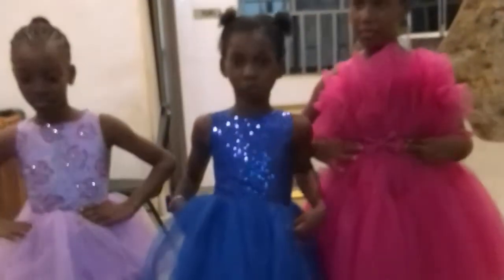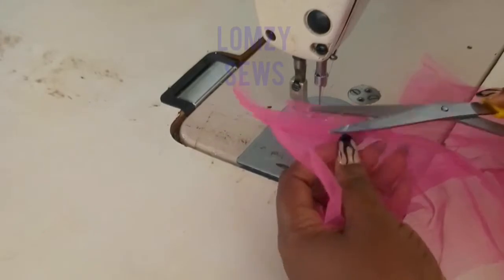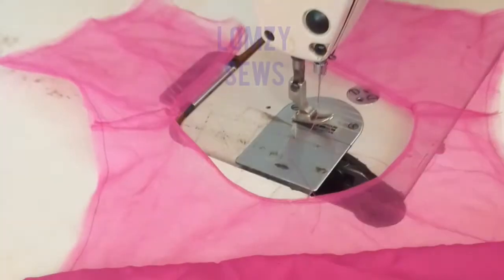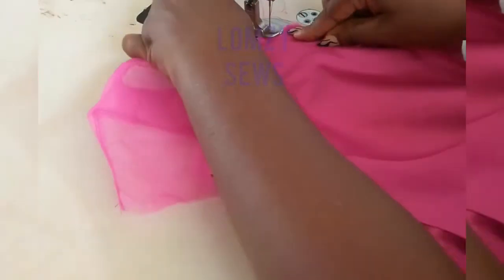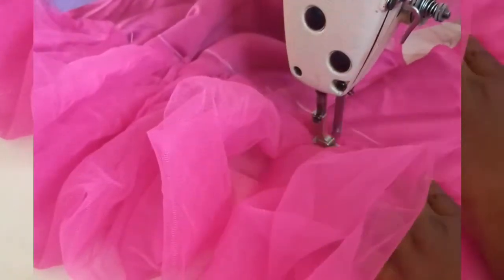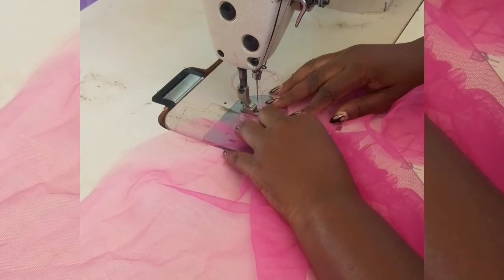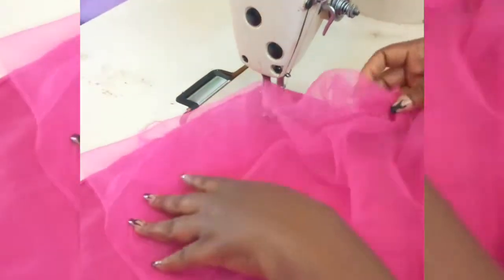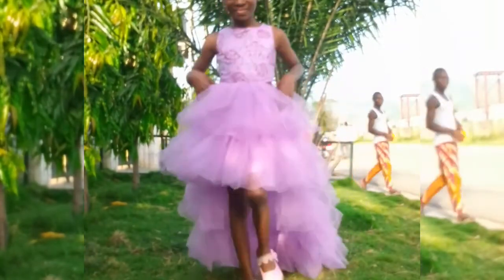Sewing Tutorial: Tutu Dress Diy | Sewing Tips And Tricks | Illusion Neckline Sewing Techniques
Hello Fam Today's Sewing Tutorial is Tutu Dress For 7 Years old, this tutu dress for a baby is Couture Sewing. In the previous video I shared the pattern Drafting of this tutorial the link is below. I will be showing you some sewing tips and tricks for beginners in this video

Diy trendy Draped skirt pattern drafting tutorial

Diy Mini Skirt Tutorial Pattern Drafting Tutorial

Easy Ruched Dress sewing tutorial

sewing projects for beginners
how to sew a corset top
corset pattern
Bustier Pattern
bustier Pattern Drafting
bustier tutorial
halter neckline dress
cross neckline
scrunchies
diy scrunchies